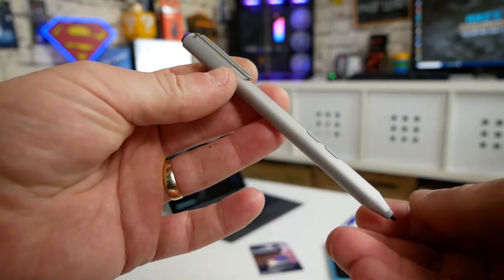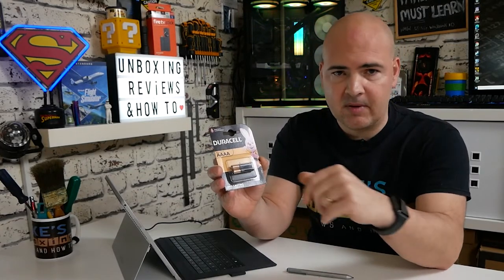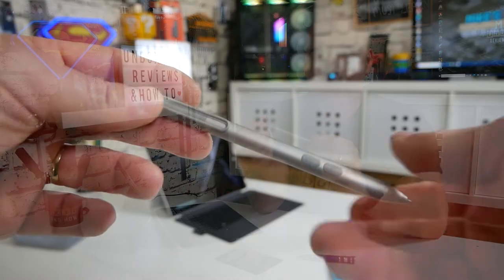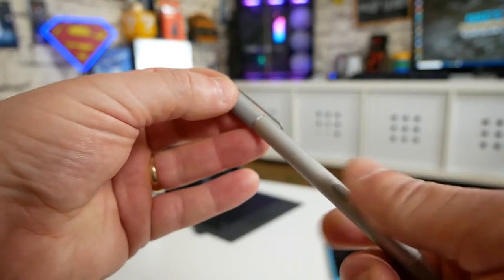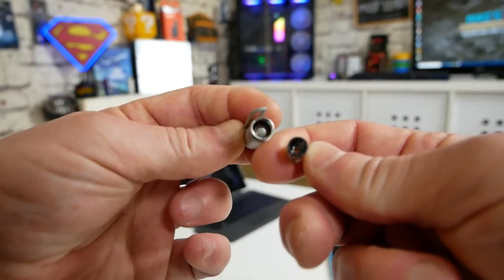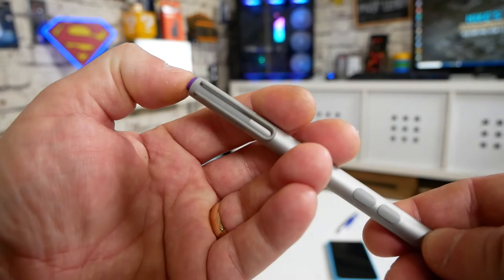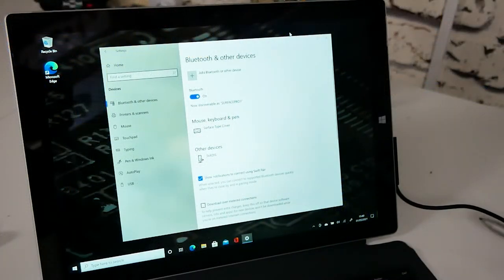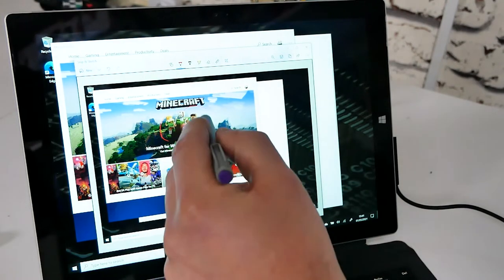How To Replace Batteries Repair Or Fix Bluetooth Problems With Microsoft Surface Pro 3 Pen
Batteries required for the Microsoft Surface Pro 3 Surface Pen
Main battery
1x AAAA Duracell or Equivalent
Ebay UK
Ebay US
Ebay CA
Ebay AUS
2x 319 or SR527SW coin cell batteries.
Ebay UK
Ebay US
Ebay CA
Ebay AUS